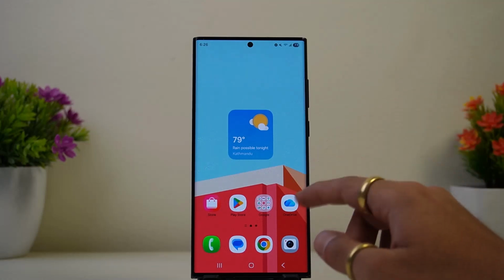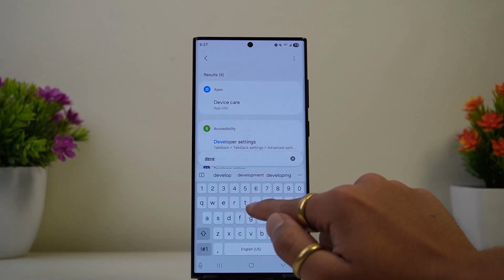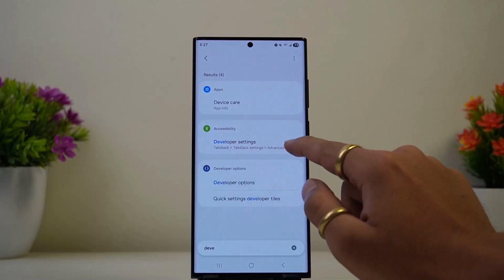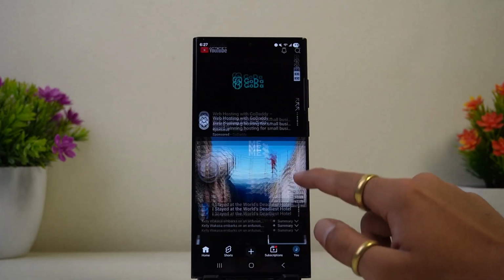How to Use Android USB C Hidden Features 2026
Want to unlock hidden features on your Android phone using just a USB-C cable? In this video, you’ll learn how to use Android USB-C hidden features in 2026, including developer options, PC connectivity tools, and advanced device controls. This simple Android tutorial shows you what happens when you connect your phone to a PC and how it can unlock powerful settings.

The tutorial begins by showing how to connect your Android device to a computer using a USB-C to Type-C cable. Once connected, your phone may enable additional system access options and improve communication between your device and PC. From there, you’ll learn how to access your phone settings and search for Developer Options, a hidden Android menu that unlocks advanced system features.

You’ll also discover how Developer Options can be enabled and used after connecting your device, including performance settings, debugging tools, and advanced system controls. The video explains how USB-C connectivity can also help with screen casting, file transfer, and using your phone as a streaming device for TVs or external monitors, making it useful for productivity and entertainment.

If you’ve been searching for how to use Android USB-C features, unlock Developer Options, or connect Android to PC for hidden settings, this guide covers everything you need to know. Follow along and explore the full potential of your Android device in 2026.